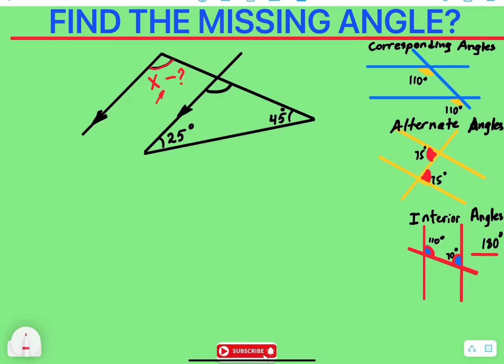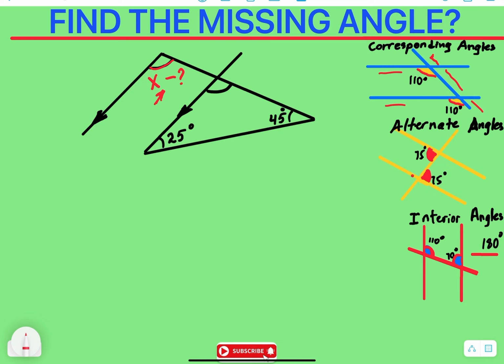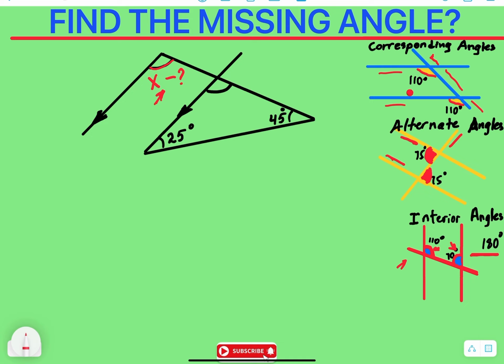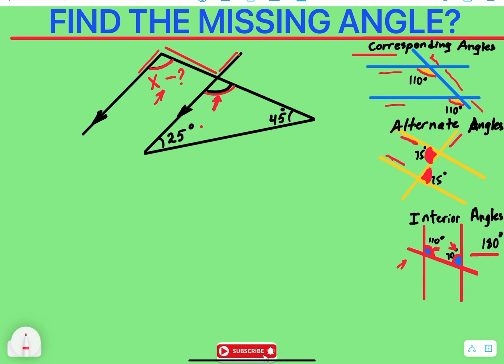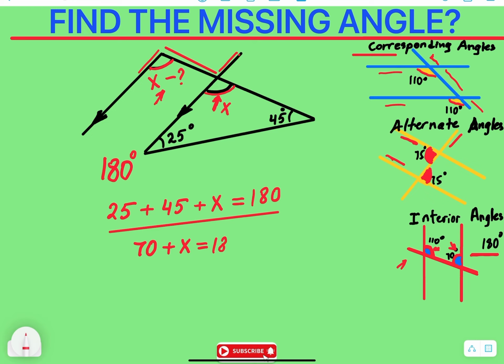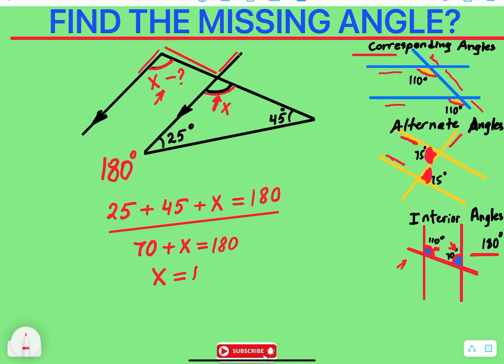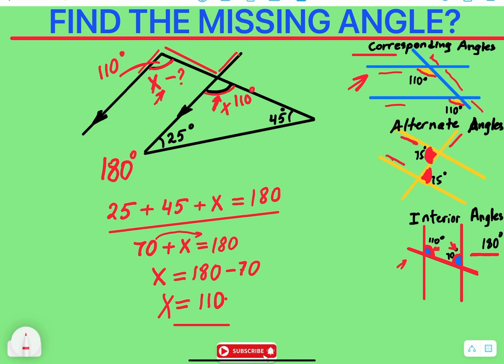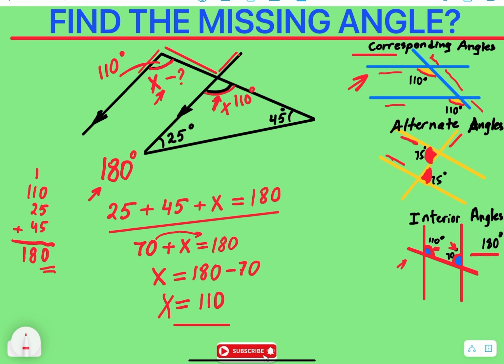📌➡️ Find the missing angle X-❓✏️📌